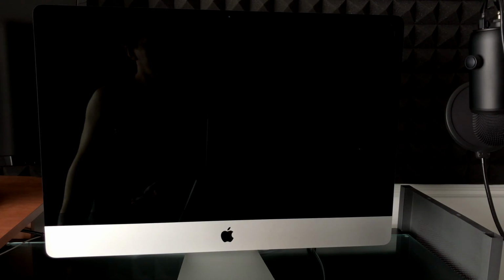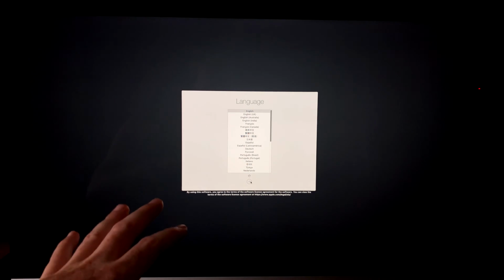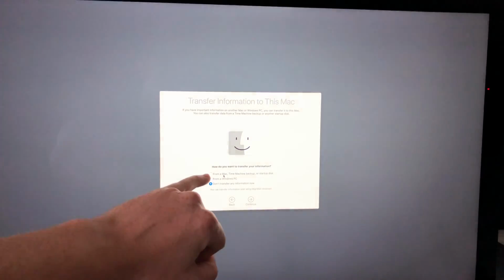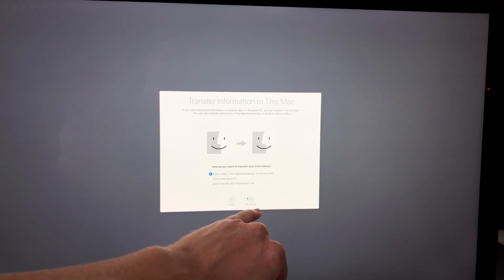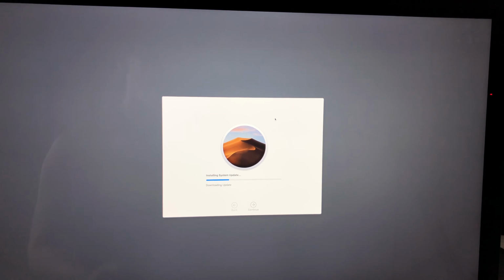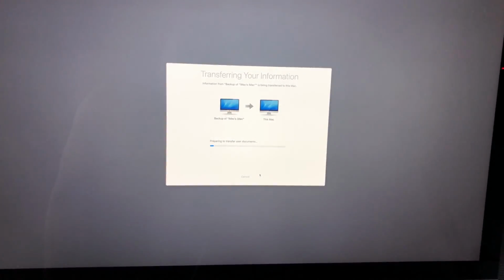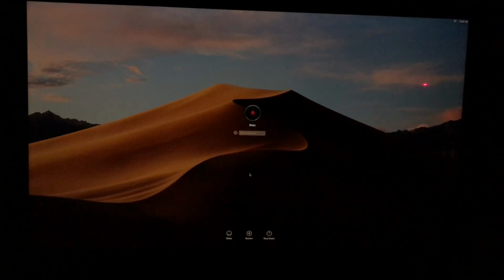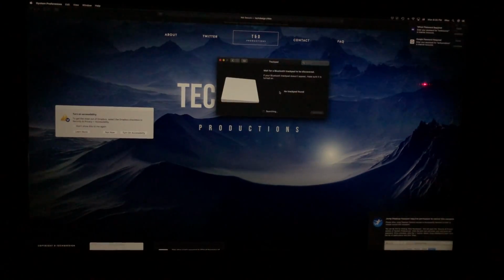iMac 2019 SetUp Manual Guide | The Basics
From how to connect it, to syncing mouse & keyboard, to entire setup of macOS - getting started